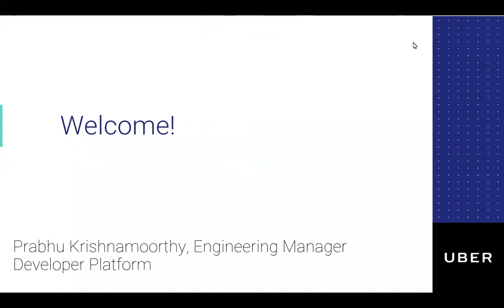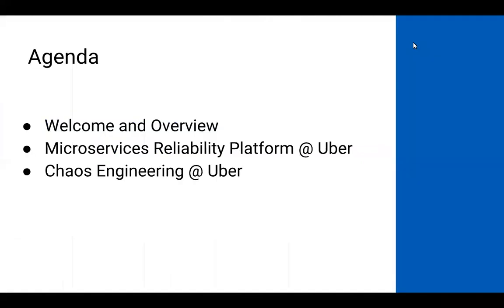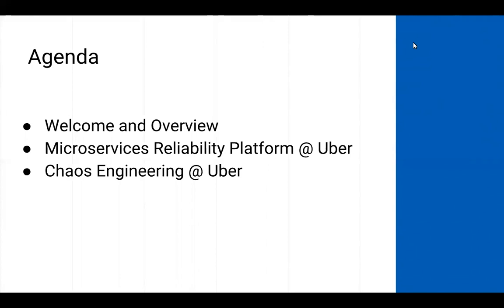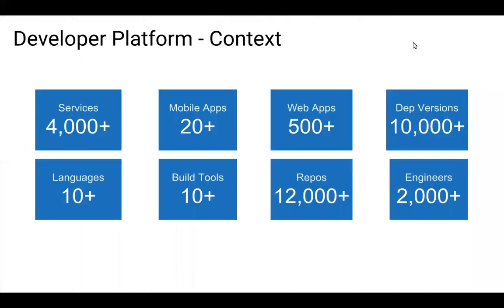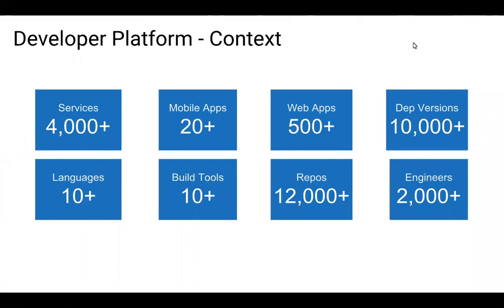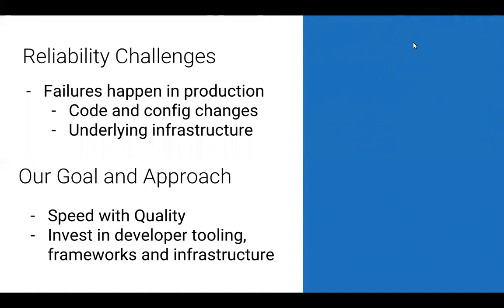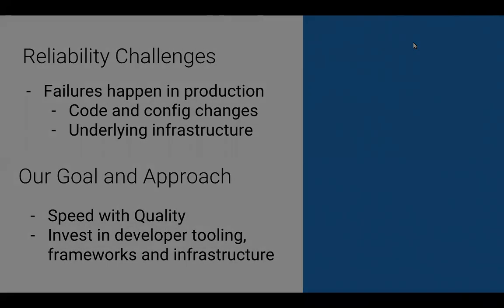[Uber Seattle] Building Reliable Microservices @ Uber: An Introduction -- Prabhu Krishnamoorthy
During this June 2018 meetup presentation, Uber engineering manager Prabhu Krishnamoorthy discusses how we build the tooling that powers our microservices and ensure that our distributed architecture is reliable, highly available, and scalable.